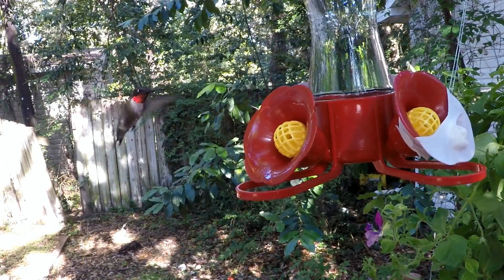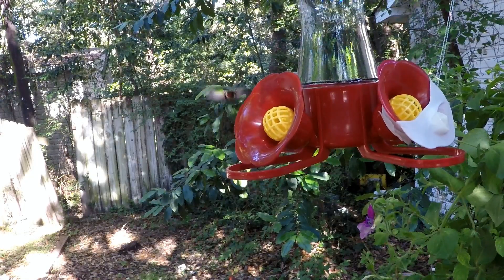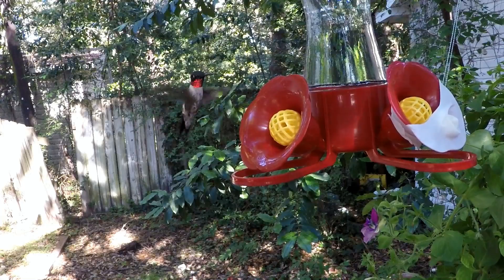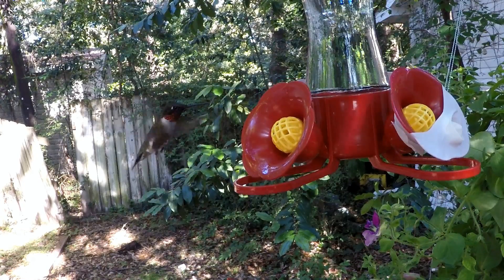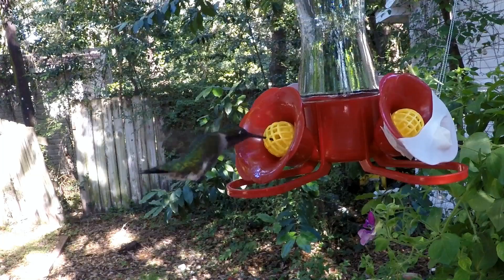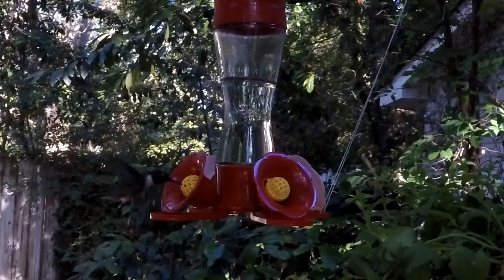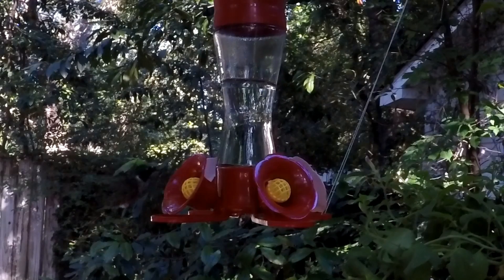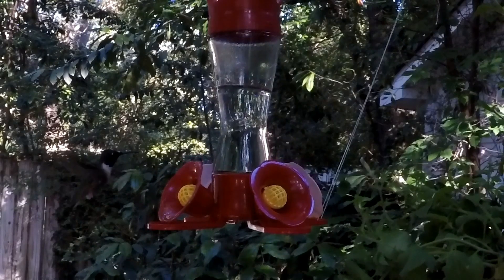Hummingbird filmed at 120 frames per second / Mississippi Wildlife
I put up a Hummingbird feeder and filmed a few of them with my gopro hero 5 black at 120 frames per second and 240 frames per second.